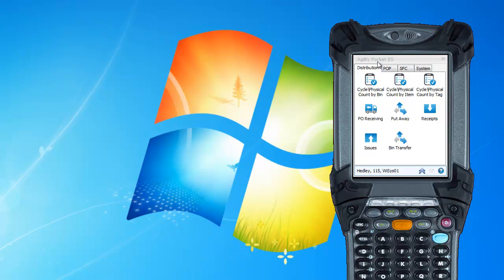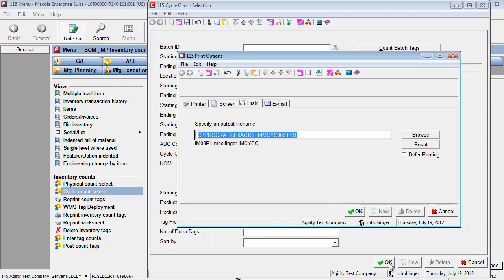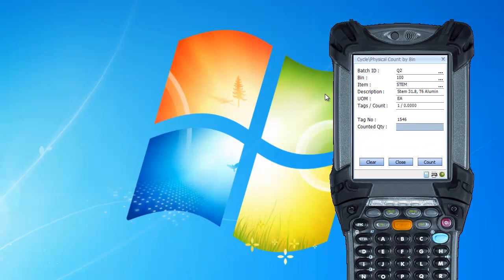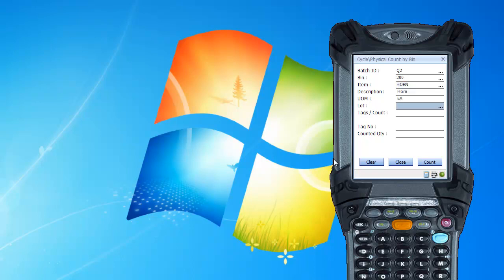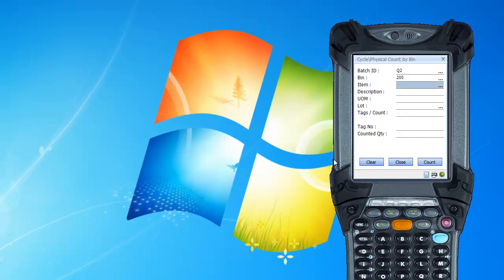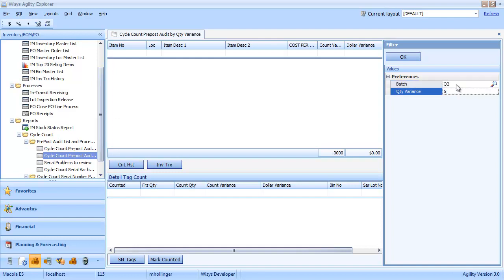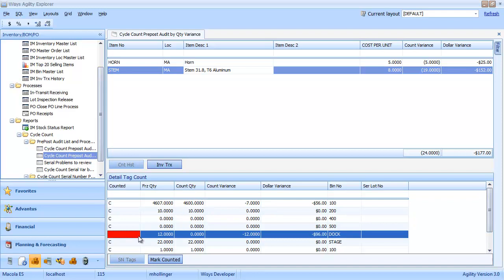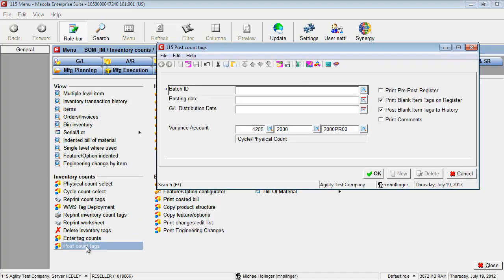How to do Cycle and Physical Counting using WiSys WMS for Macola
Demonstrates how to use Warehouse Management to cycle count inventory in Macola ES and Macola Progression